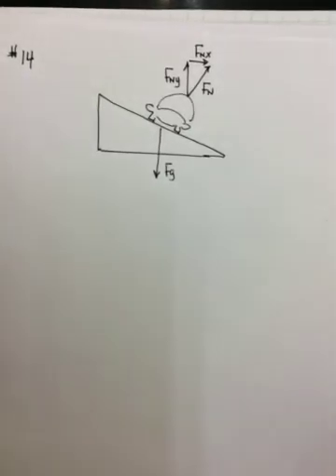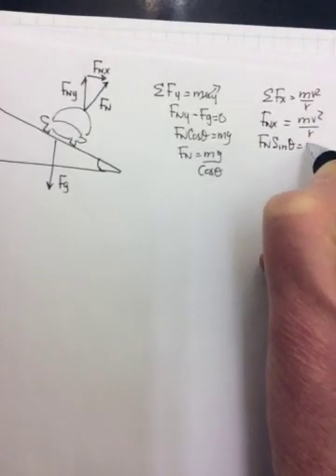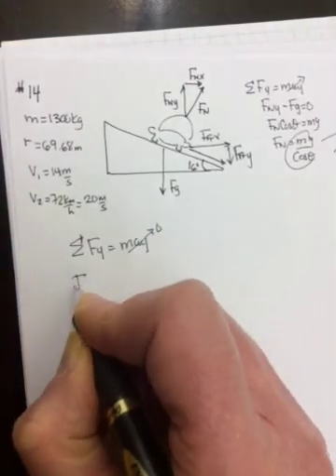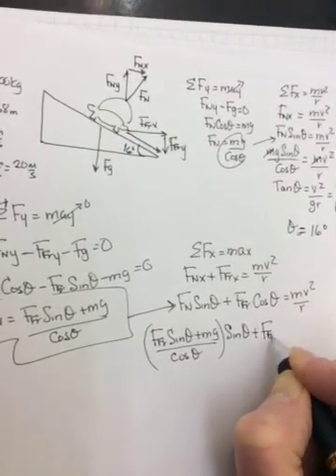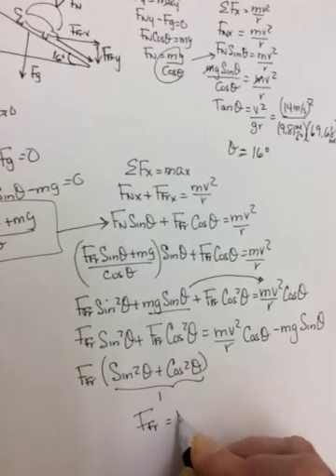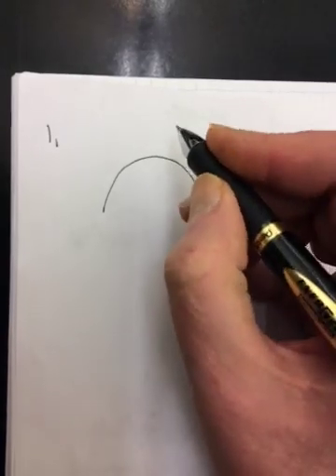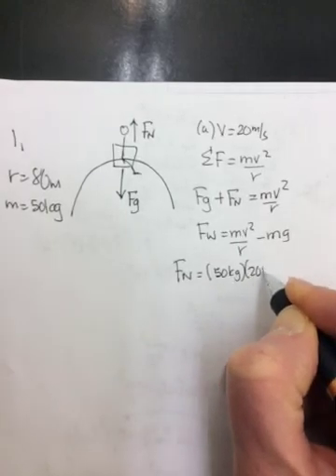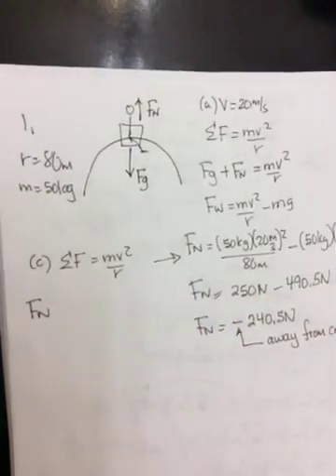Physics 12 Banked Curves #14 & Amusement Park Physics 1a-b